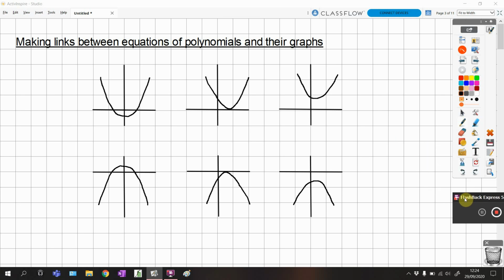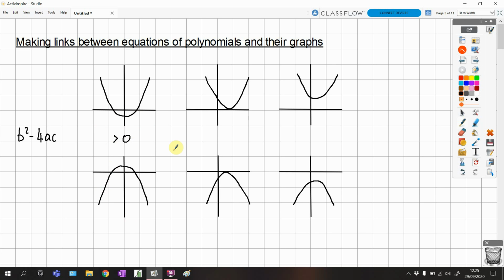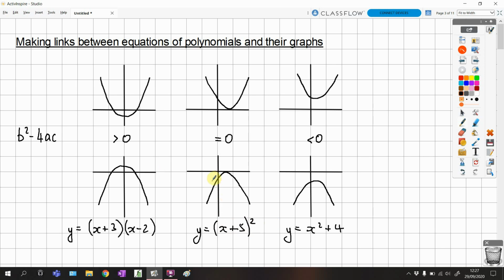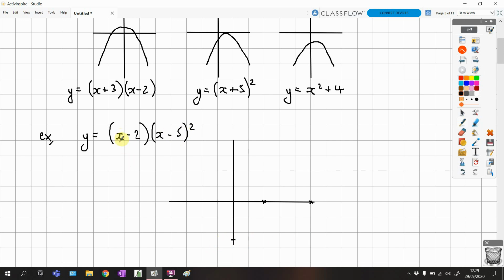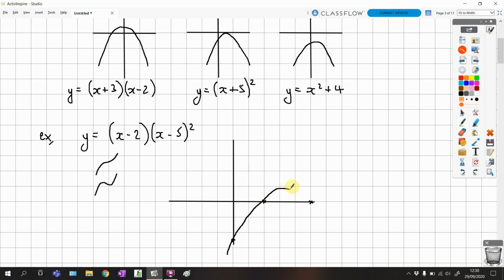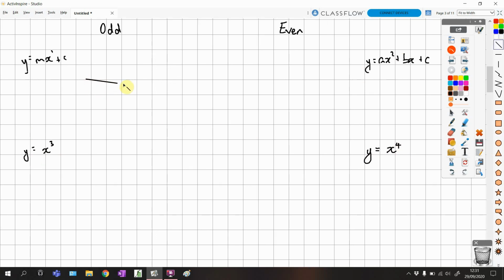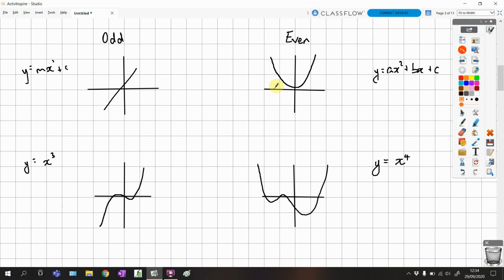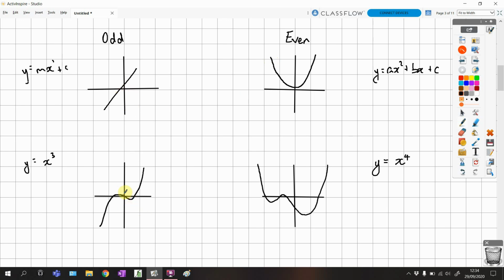Understanding the structure of algebraic polynomials